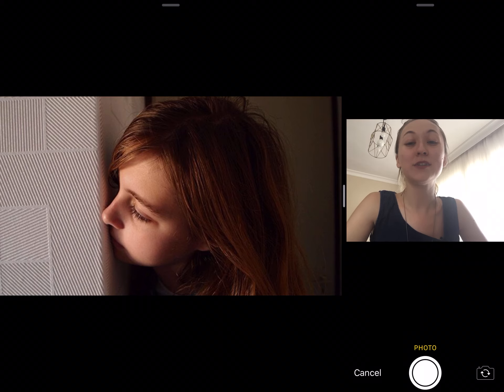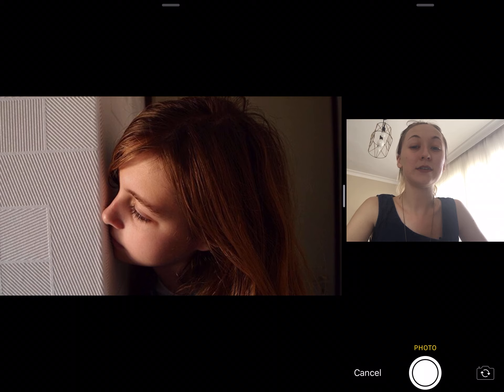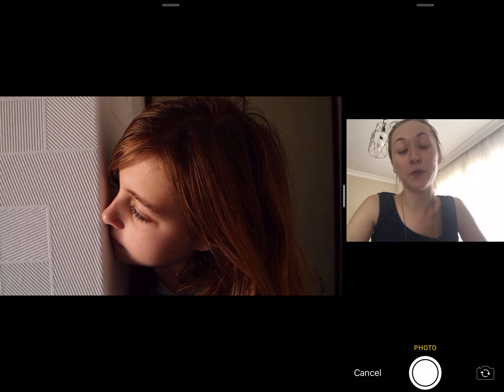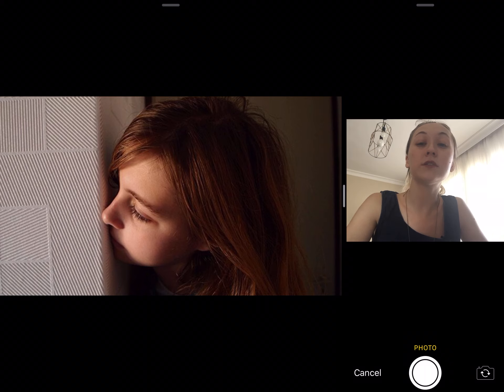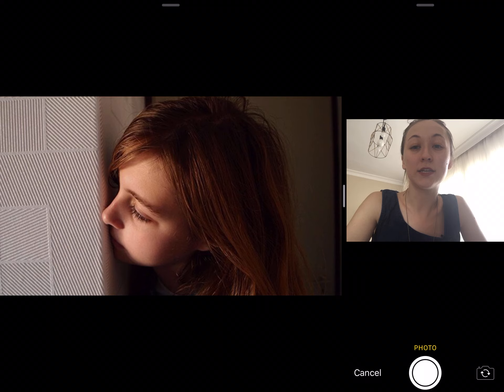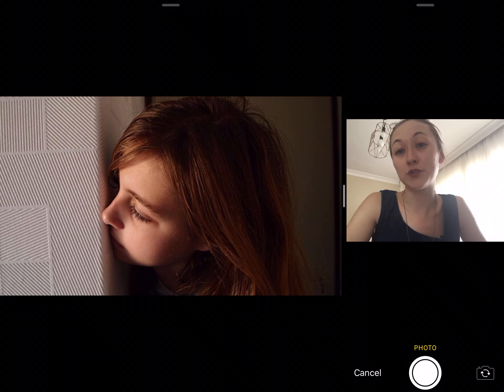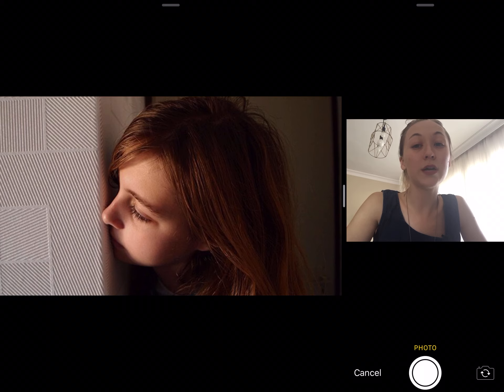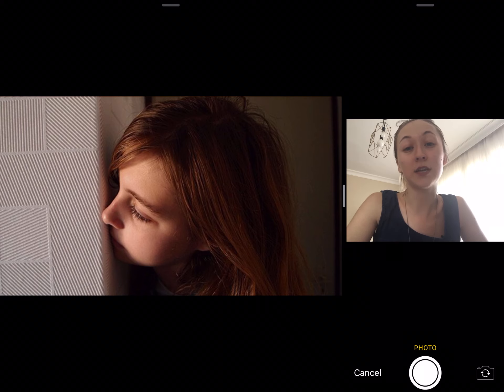How To View A Private Instagram Account Less Legitimate ( New iPhone, IOS and IPAD 2020)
How To View A Private Instagram Account Less Legitimate

Seeing the inside of the Instagram secret account is among the most mentioned topics of recent times. We can say that the content is very curious. Especially people can wonder about their sharing after they leave their lovers. Or, instead of sending a follow-up request to someone we don't like, we can go for these kinds of ways.
The Less-than-Legitimate Way
There are several different methods of gaining access to a private Instagram profile, using techniques of social engineering and deception.
We do not recommend these methods. They are unethical under most circumstances, and quite possibly illegal under others, but it depends more on intent. There are some subtleties, but if you’re pretending to be someone else online, that is similar to committing fraud.
The Lazy Way
The laziest method of gaining access to a private profile that you cannot see is for you to create a new Instagram profile with a new e-mail address, a fake name, and have that account submit a membership application a mutually privately held group.
Instagram spammers use this technique regularly, churning out the output from realistic name generators for hours and assigning names to everyone in their fictitious empires. Every device (smartphone or tablet) can have up to five separate terminals hooked up to it, so unless you’ve been creating fake accounts already, you have options to add accounts.
Once you have the new account (it will need its own unique e-mail address, but Google Mail makes that trivially easy), just submit a request to the private account you want to follow.
You can send a DM first to break the ice and warn the owner of the private account that a new person is coming in. If they deny access to the account for a trivial reason or specific to you, then the signup should be approved if they don’t suspect that this is a patsy account of yours.
The lazy way is easy. It’s also not going to work very often. If an account has private registration, it’s probably for a good reason. What do we do then?

   ( New iPhone, IOS and IPAD 2020)